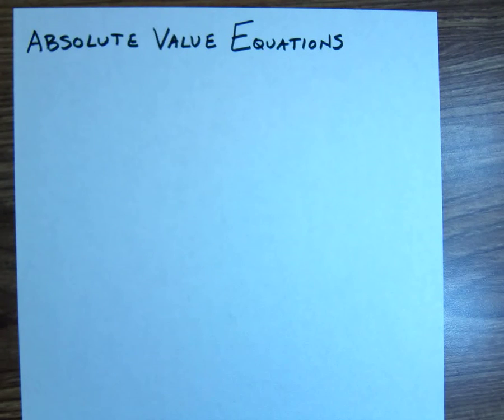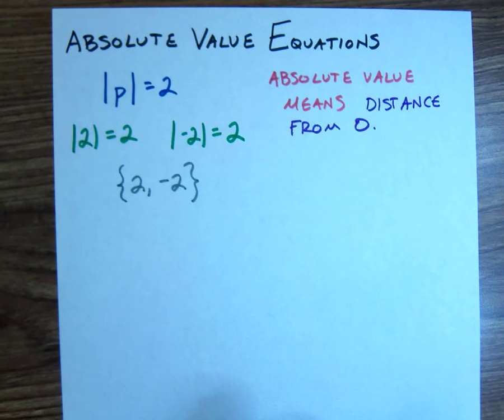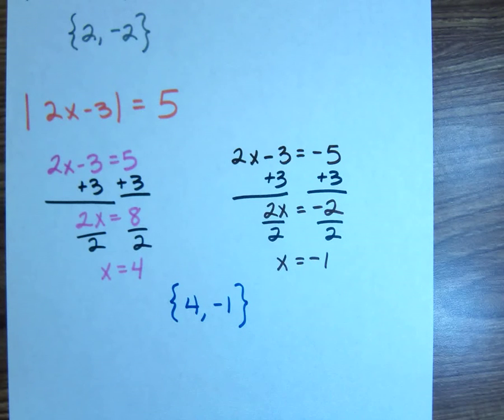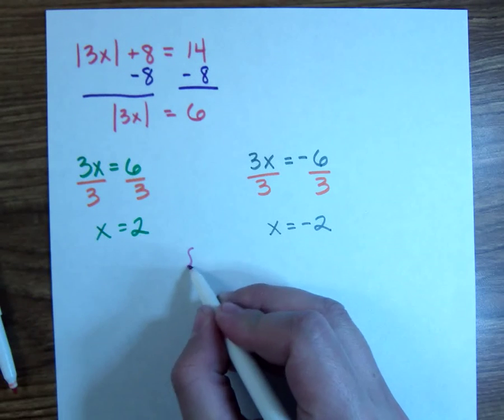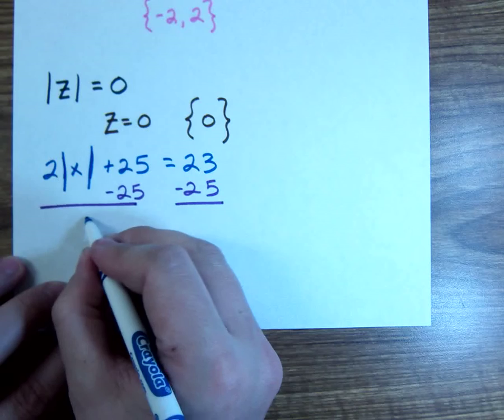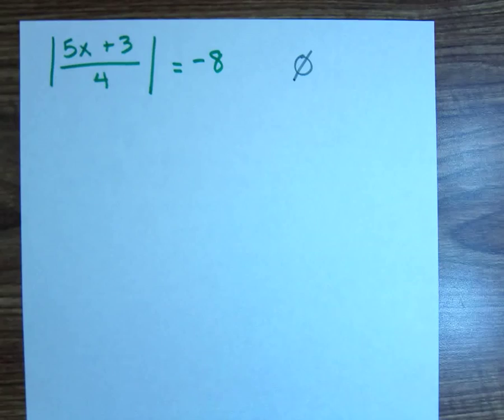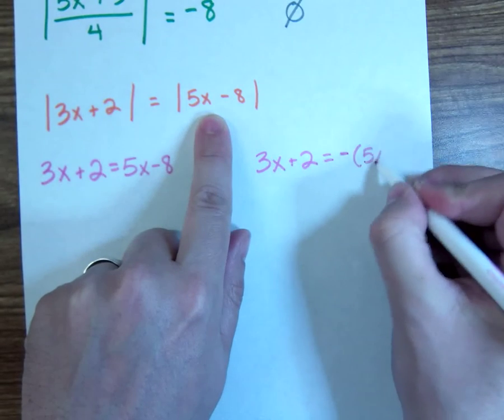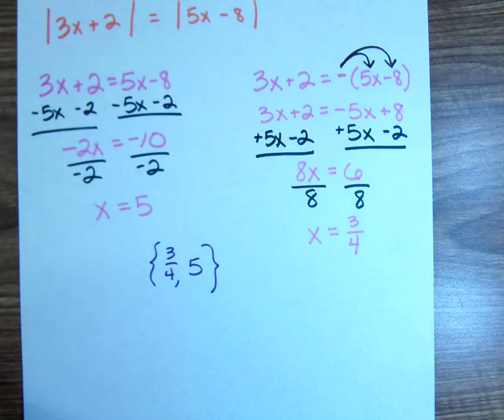Absolute Value Equations (Live)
How to solve absolute value equations, including when there are absolute values on both sides of the equals sign.